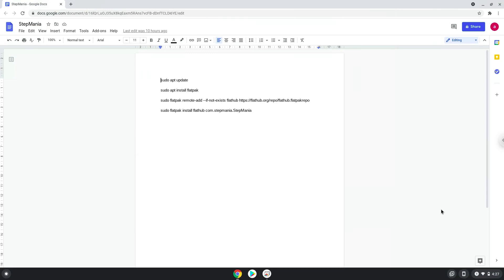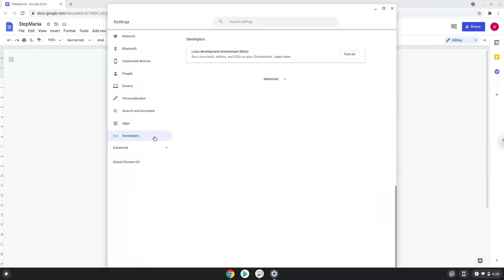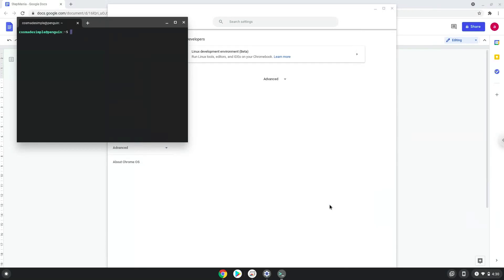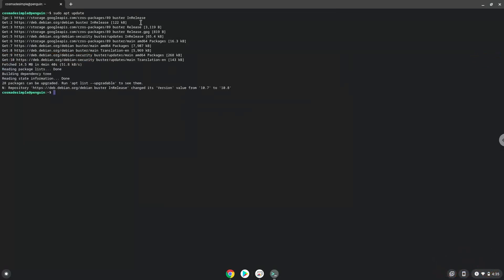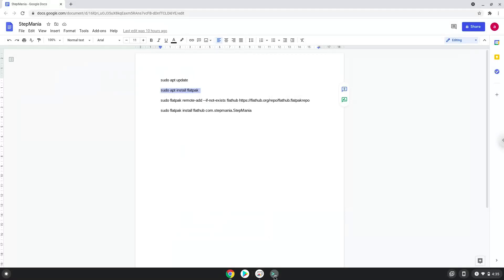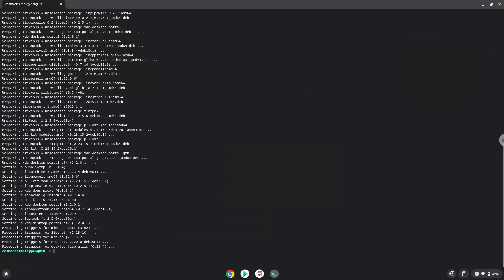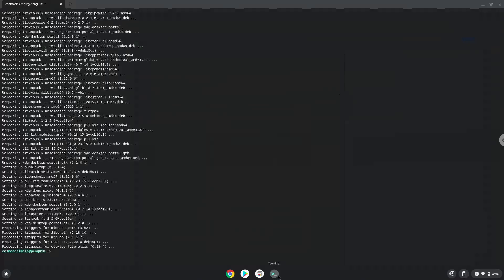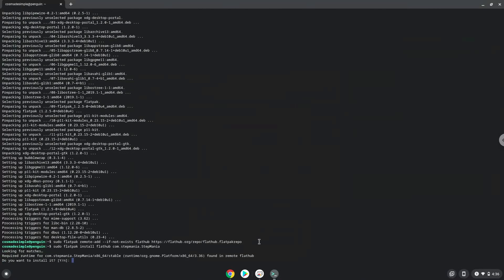How to install StepMania on a Chromebook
In this video, we are looking at how to install StepMania on a Chromebook.

Please note that the game doesn't run in fullscreen.